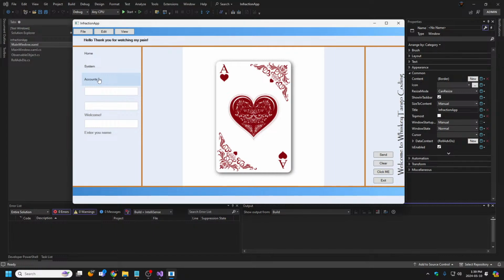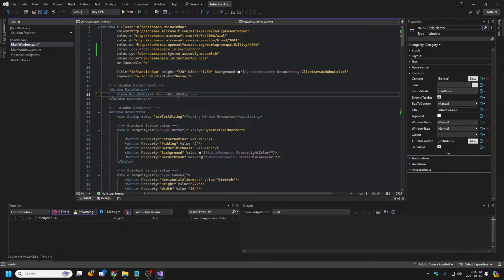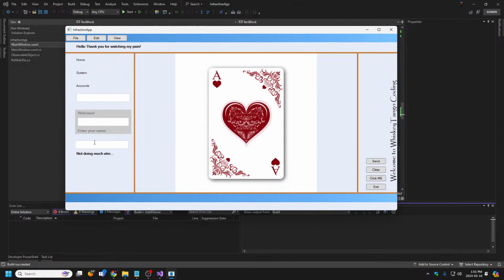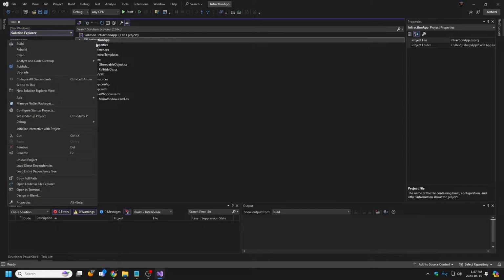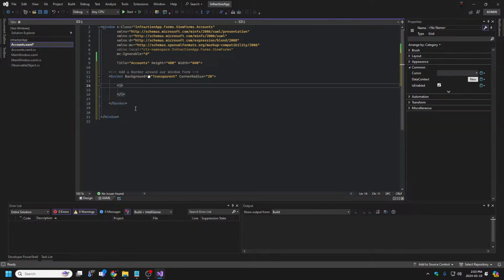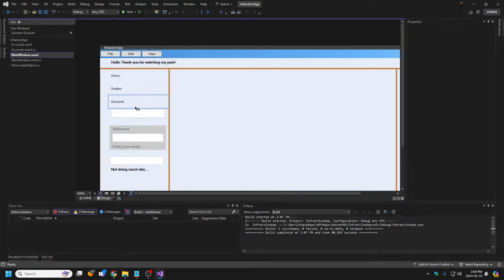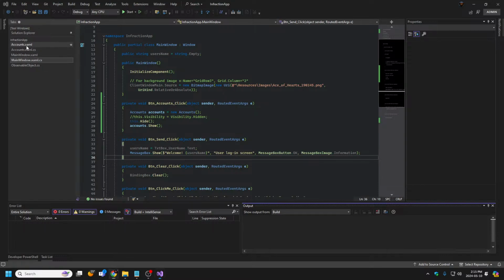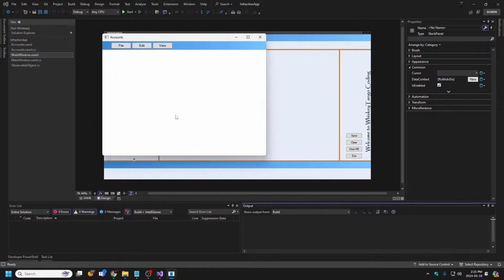"Building guide to a WPF Application .NET" | Visual Studio 2022 ide | PTXIII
Category:  Science & Technology
Subject: WPF Application .NET 4.8.1 Framework
Language: C#  and XAML language

Title: "Building guide to a WPF Application .NET" | Visual Studio 2022 ide | PTXIII